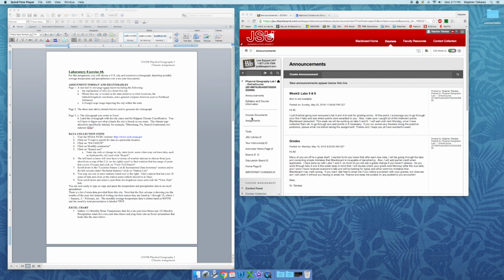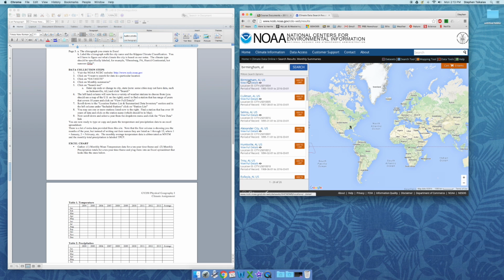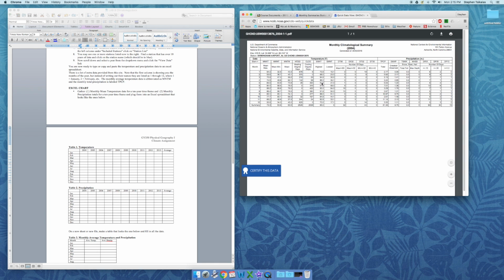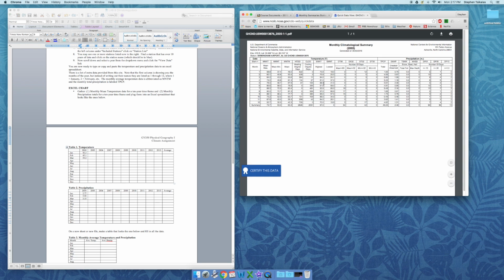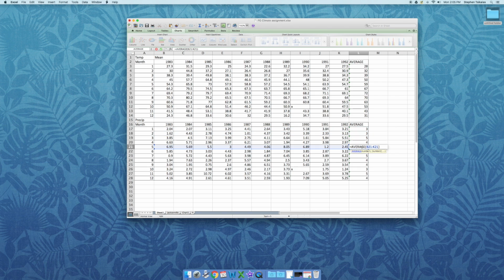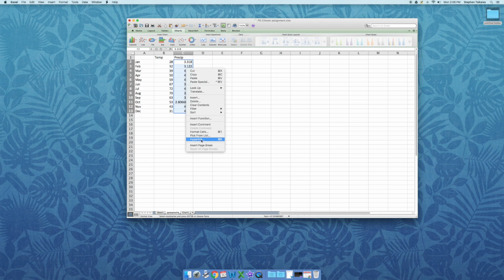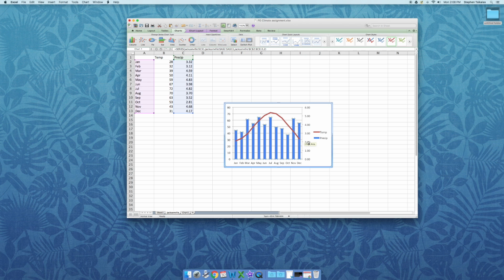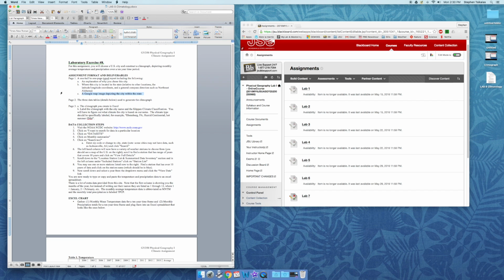How to make a climograph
Demonstrates how to make a climograph